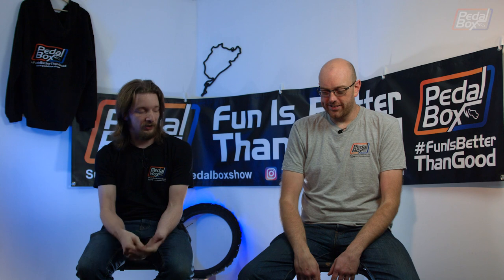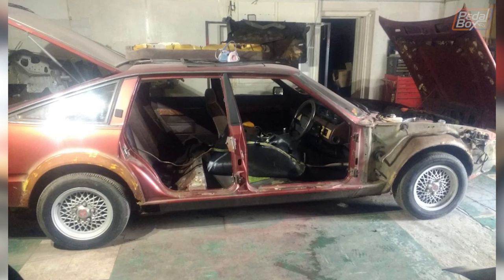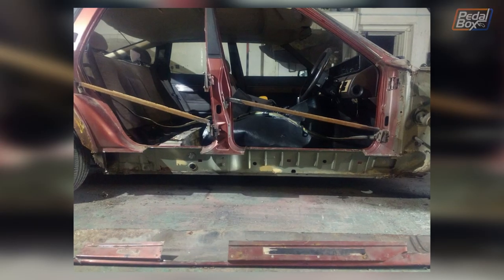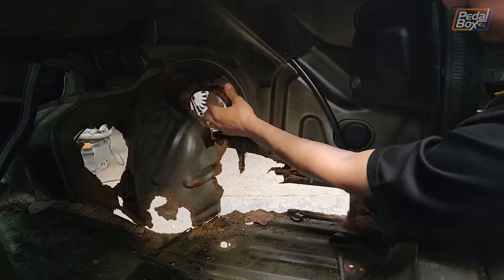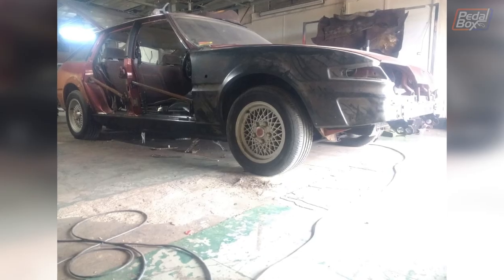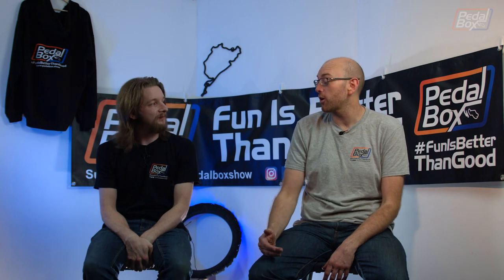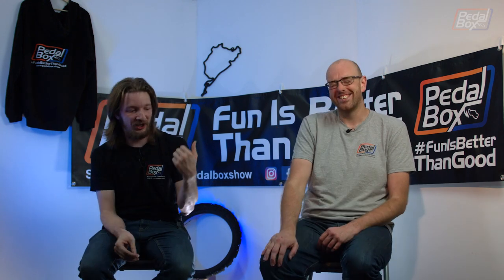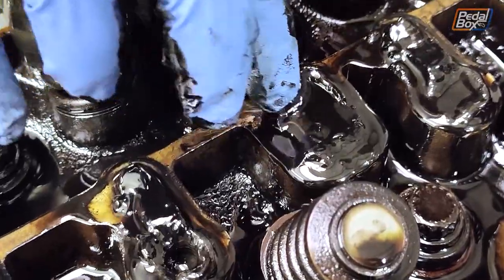3 Years of PedalBox | SD1 News and More!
Three years ago today we uploaded the first episode of PedalBox and we've come a long way

Thanks to all our viewers, subscribers and patrons who have supported us this far, onwards to the next milestone!

Here's a bonus update on a few things including some hot-off-the-digital-press pictures of the SD1 undergoing some work!
Episode 62 is coming on Sunday and it's been a long time in the works, making up wiring and some more body frame work.
We're still going strong on the other project car builds, The Thunderbird, kit car and Golf are all going well and still taking up a lot of driveway.
The kit car project isn't looking much like a Caterham seven any more, and it's pretty far from the Haynes plans it started from but it's still very budget build with parts from all over.

00:00 - 3 Years of PedalBox!
01:04 - SD1 News